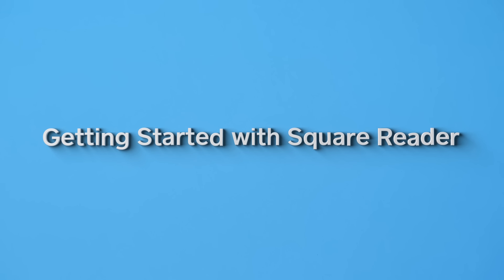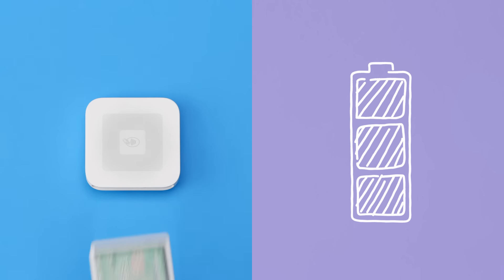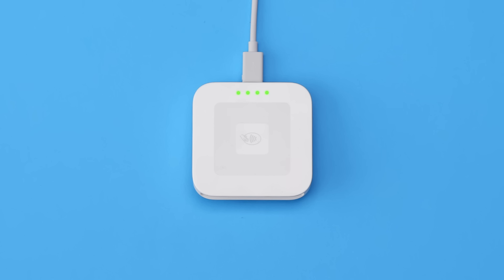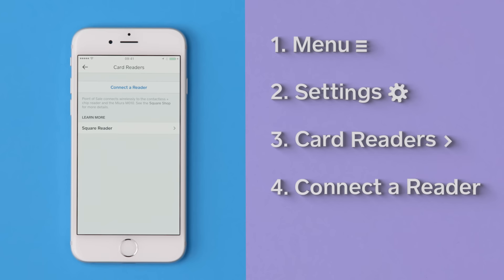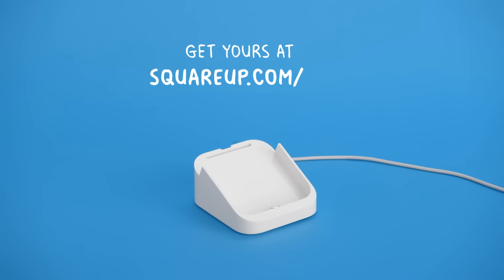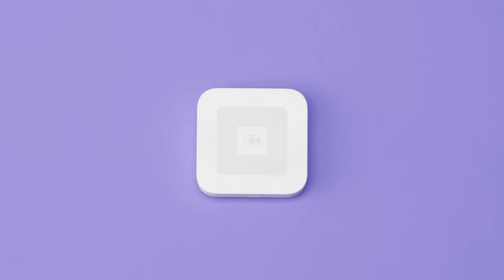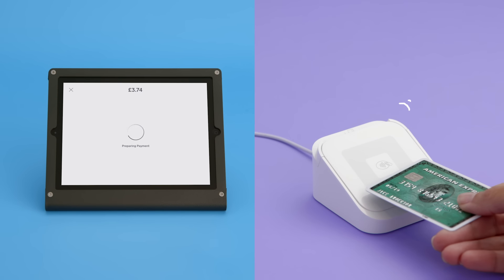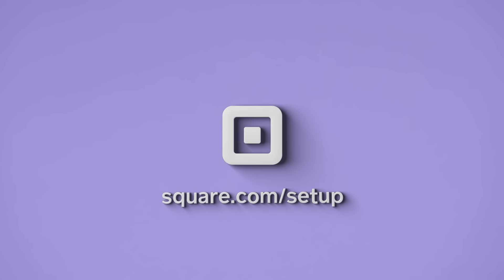Square Reader: Getting Started Guide (UK)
Learn more about using your Square Reader and search our Support Centre

Watch how to charge, connect and accept payments with your Square contactless and chip reader.

Chapter 1: Getting Started with Square Reader
Chapter 2: Connecting Square Reader via Bluetooth LE
Chapter 3: How to Accept Payments

TRANSCRIPTION:

Here's everything you need to know to get your Square Reader set up and running.
Inside your box there's a Square Reader for contactless and chip and PIN cards, charging cable, and a Square magnetic-stripe reader.
The Square Reader has a chip card slot, power button, port for the charging cable, and contactless antenna built inside, so you can accept contactless cards and devices, like Apple and Android Pay.
The battery should last all day on a single charge with normal usage. To check the battery level, press the power button. Four green lights indicates your reader is fully charged and it can keep taking payments. Three or two green lights indicates a partial charge and it can take even more payments. And one red light means your reader needs a charge immediately.
To charge it up, plug the cable into your reader and a computer, USB wall charger, car charger, or USB battery pack. It should take two to three hours to get a full charge.
You can connect Square Reader to your smartphone or tablet via Bluetooth LE.
Make sure your device has the latest version of the Square app. You'll need to do this before you can connect Square Reader.
Next, go to your device's settings and turn on Bluetooth. Now you're ready to pair your device with your reader.
Open the Square app. Go to the menu, Settings, Card Readers, Connect a Reader and then Square Reader.
Press and hold the power button on your reader for about three seconds. When the four orange lights start flashing, release the button. The Square app will automatically pair with the reader.
Once your reader is connected, you'll see four solid green lights. That's how you know your reader is ready to take payments.
Your reader may go to sleep to save power. If it does, press the power button once and the Square app will connect instantly.
You can also use a Dock for Square Reader. Just place your reader into the dock with the USB port facing downwards. Then, set the clip in place to secure your reader.
Take the dock's USB cable and plug it into a USB wall charger.
The dock charges your reader, gives it a home on your counter, and securely positions your reader to accept contactless payments and chip and PIN cards.
Now let's start taking payments.
You can accept contactless payments and chip and PIN cards with the large Square Reader, and swipe cards with the included magnetic-stripe reader.
Make sure you position your reader so it's within reach of both you and your customer. This lets you accept payments quickly and easily.
Select an item from your library or enter a pound amount for a new item. Then, tap Charge.
Wait for one green light to appear on your reader. This means it's ready to accept payment.
To take a contactless payment, ask your customer to hold their card near the reader.
Four green lights will appear and when you see the checkmark, you're all set.
You can also accept contactless cards the same way for payments under thirty pounds.
To take a chip card payment, tap Charge, wait for one green light to appear, then insert the chip card into Square Reader chip-side facing up. Have your customer enter their PIN on your device followed by the tick button, and leave the card inserted until you see the checkmark or four green lights appear on the reader.
To swipe international cards without a chip, just use the included magnetic-stripe card reader with your device.
To learn more about setting up or taking payments with your Square Reader, go